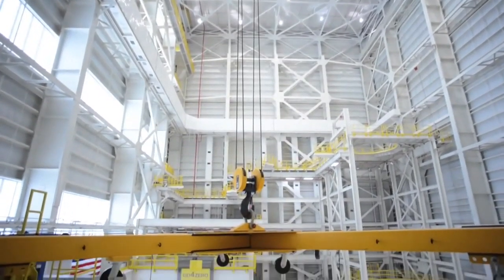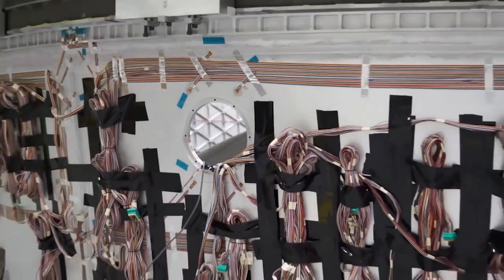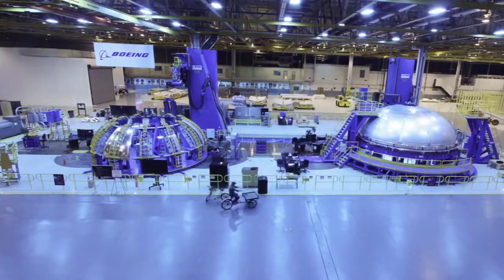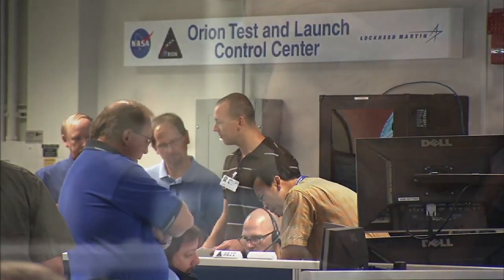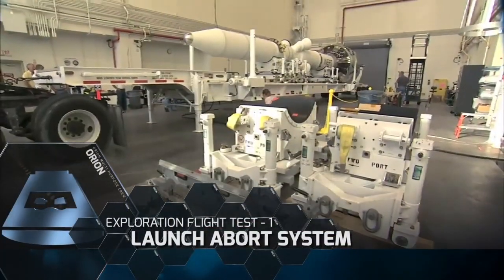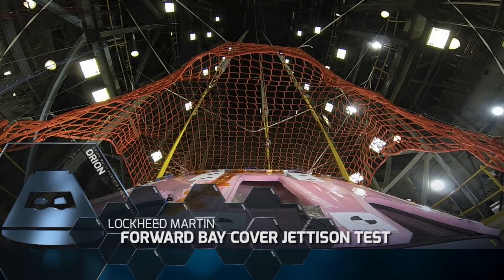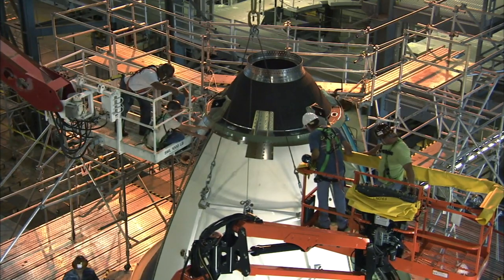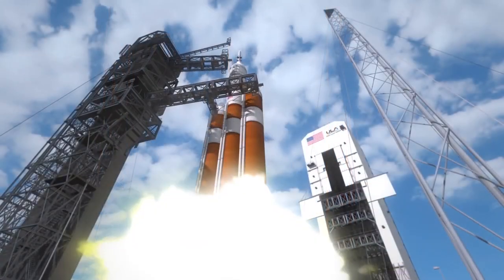Preparing America for Deep Space Exploration: Episode 5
The Orion, Space Launch System and Ground Systems Development and Operations program are making steady progress toward sending humans farther than they've ever been before.